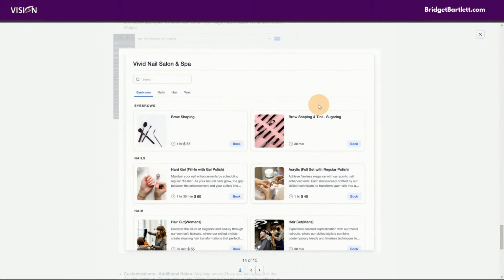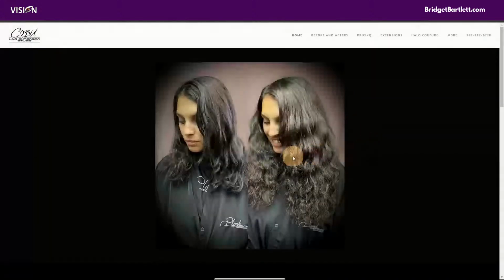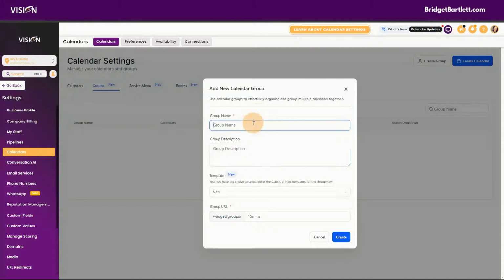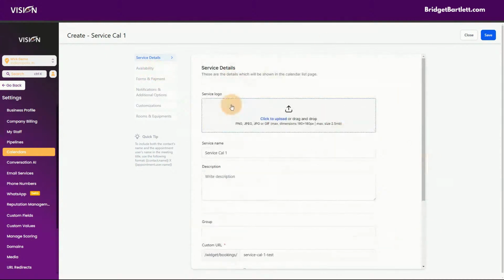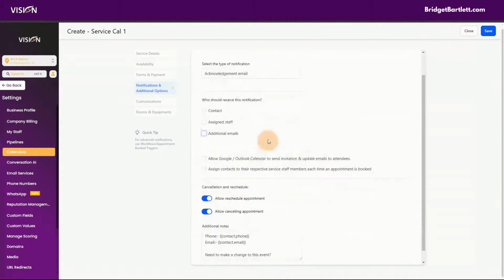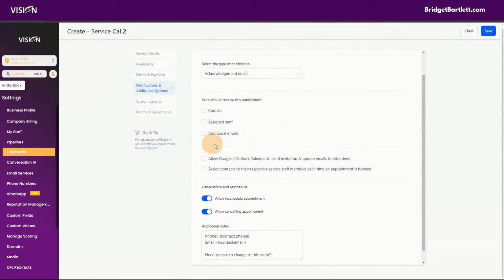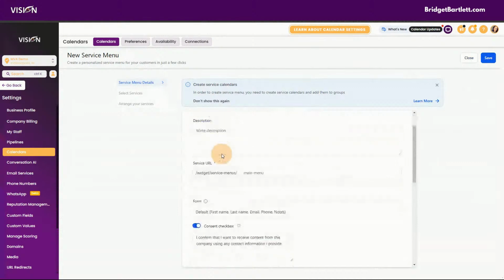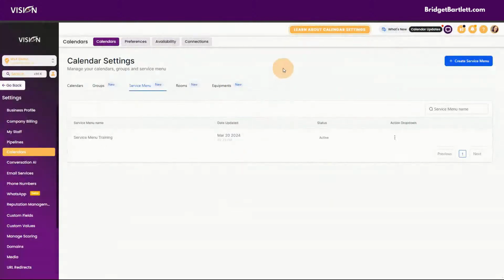HighLevel Service Calendars for Rooms and Equipment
Book rooms and equipment in HighLevel service calendars.

If you or your clients run a salon, barbershop, spa, or any service based business, this training is for you. I show you how to build a service calendar in HighLevel that blocks off rooms and equipment when someone books an appointment.

Most service businesses still make people call during business hours to book. There is no way to see what is open or pay online. That is a bad experience for the customer and it pulls staff away from their work every time the phone rings. A good booking system fixes all of that.

I walk you through creating service groups like eyebrows, nails, and hair. Then I build the actual service calendars inside each group, set the appointment length, add buffer time, and turn on payments. After that, I show you how to add rooms and equipment, like a massage room or a piece of equipment you only have two of, so the calendar blocks them off automatically once they are booked. Finally, I put it all together into a service menu your clients can share as one link.

This kind of automation can boost a business's bookings and profits. I mention a stat in the video that 70 percent of customers will skip a business and go to the next one if they cannot book online. Getting this set up saves your staff time and gives your customers a much smoother experience.

⏱️ Chapters:
00:00 Why Salons Need a Service Calendar
04:06 Reviewing a Real Salon Website
06:48 Creating Service Groups
09:29 Setting Up the Service Calendar
11:31 Buffer Times and Booking Windows
15:36 Blocking Off Rooms
19:39 Adding Equipment to Services
21:01 Building the Service Menu
23:44 Testing the Booking Page